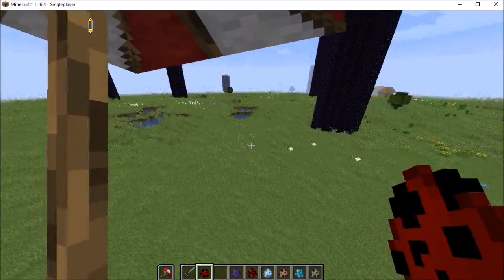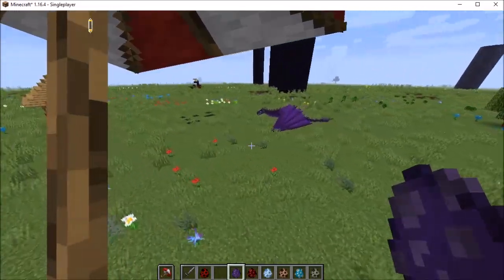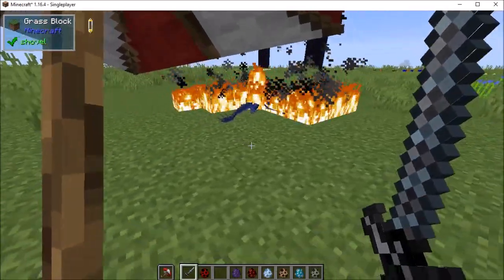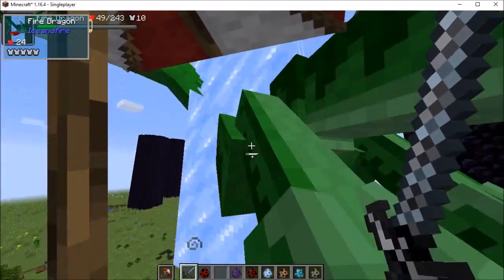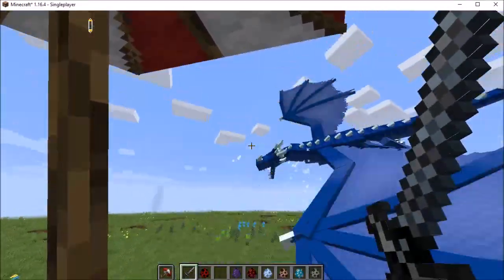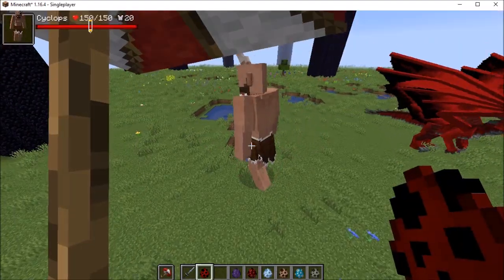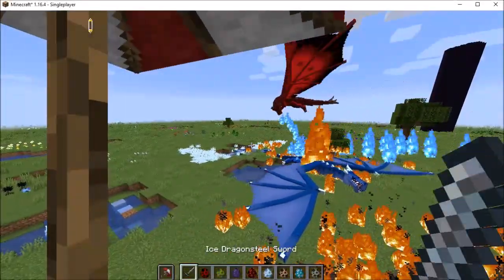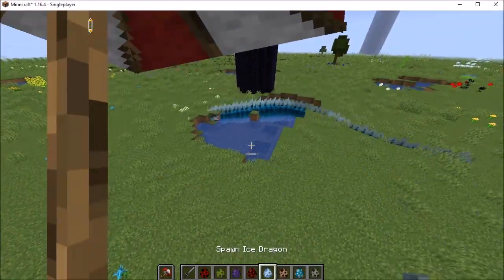Minecraft Mob Battles: Royal Red versus Ice & Fire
It's the debut of Royal Red from Wyrmroost and its rumble against the boss-level mobs from Ice & Fire shows just what an alpha it is!